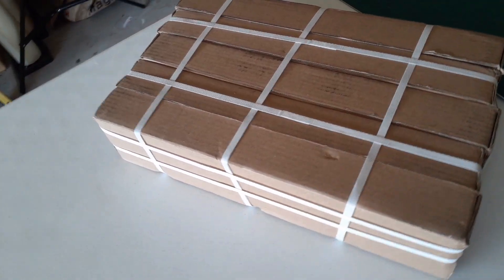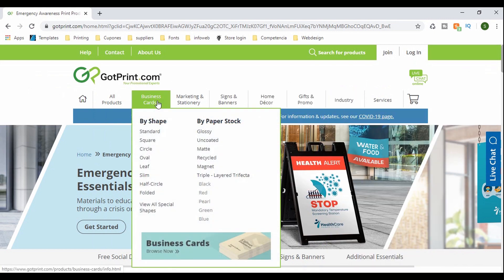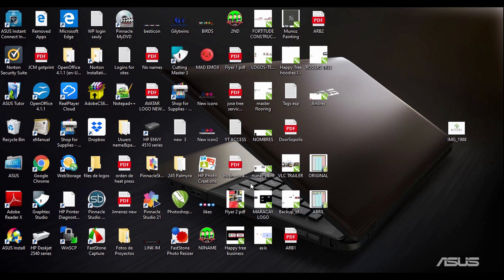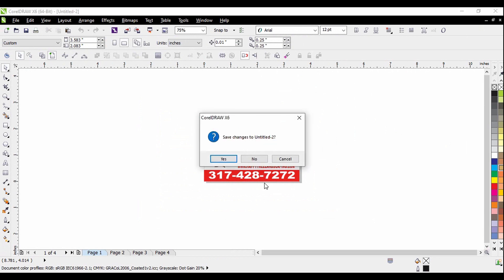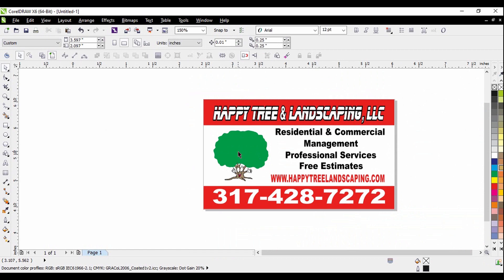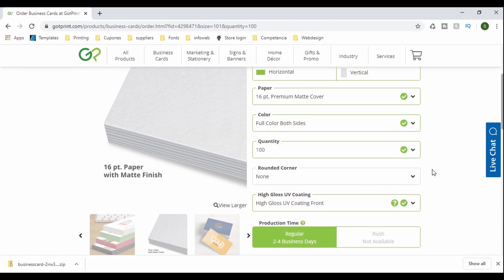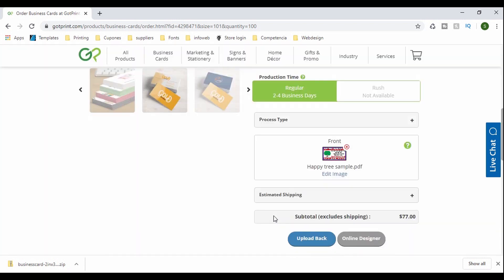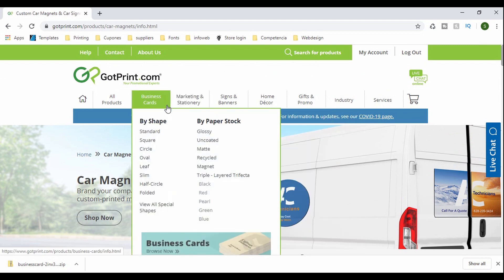Cheap business cards ( Gotprint review )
If you have a t-shirt business I am sure you have come across a few customers asking if you make business cards. Did you know you can get them online? While selling business cards won't make you rich, it can be a great way to make some extra money. You can find other products to add to your business.